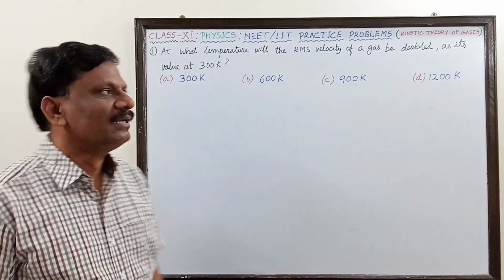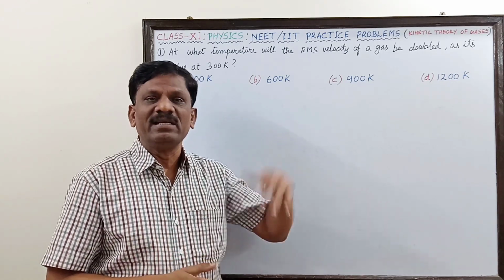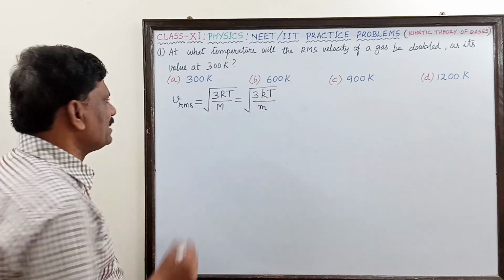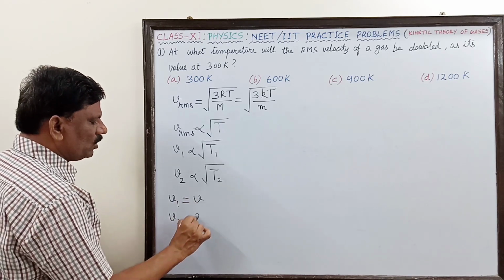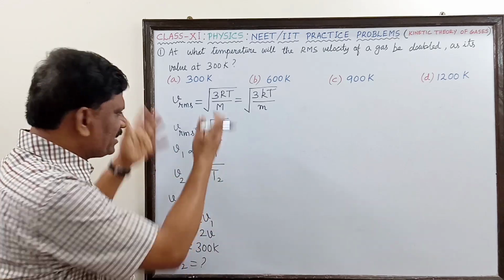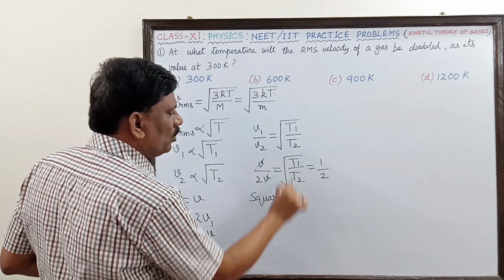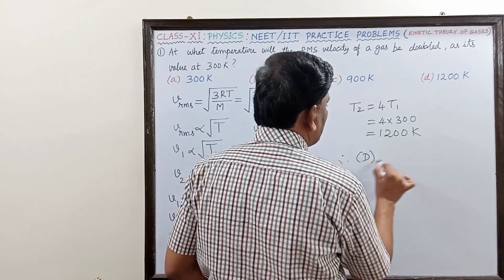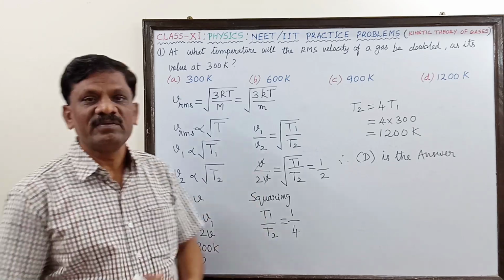Problem 1 | NEET & IIT JEE | Kinetic Theory of gases 11th Physics | MCQs with Solution| Important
1) At what temperature will the RMS velocity of the gas be doubled as its value at 300K?
a) 300 K
b) 600 K
c) 900 K
d) 1200 K